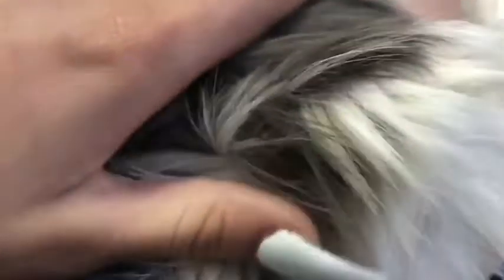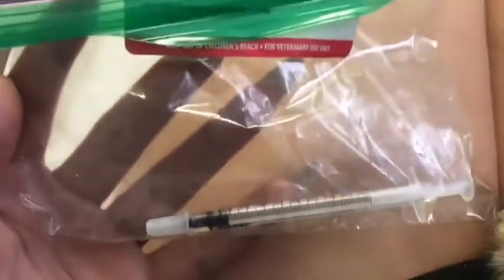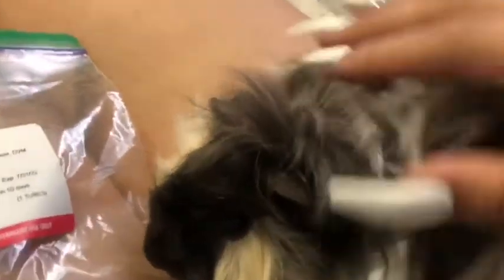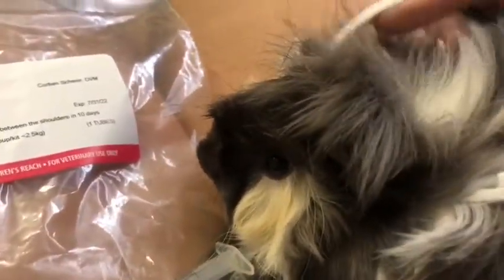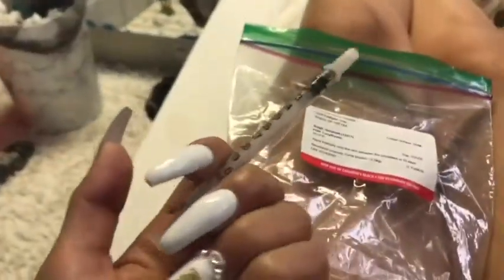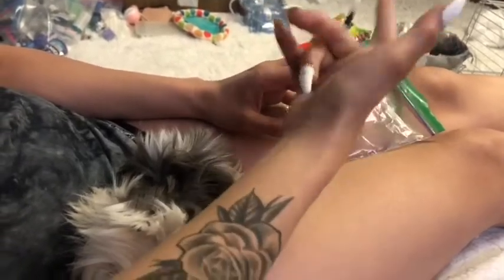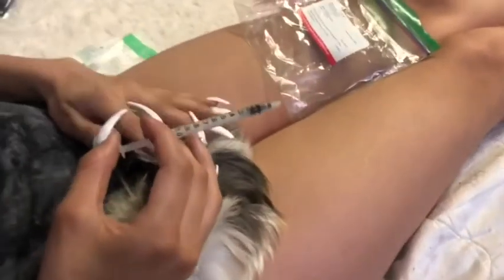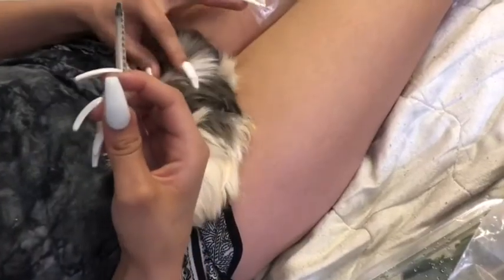How to treat a guineapig for mites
Hey guys thx for watching
If u liked this video leave a like 👍🏽

If you didn’t like this video cuz ur a hater leave a dislike so I know y’all watching 😜 👎🏽

Please don’t leave any hate to anyone mentioned in this video.

        ——SOCIAL MEDIA——

My instagram is @jaidathomson📸

› jaidath...QueenJai (@jaidathomson) • Instagram photos and videos

My Twitter is @thomsonjaida🕊

I’m posting every SUNDAYS
Sometimes in between if we feelin it 🤷🏽‍♀️